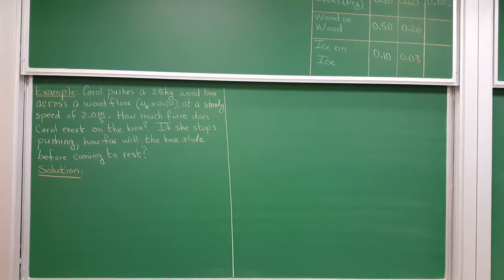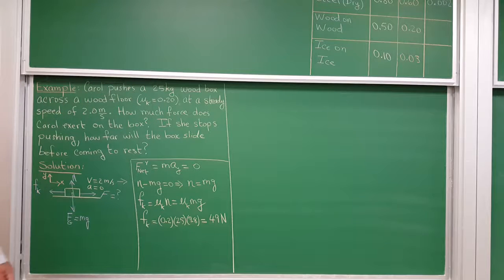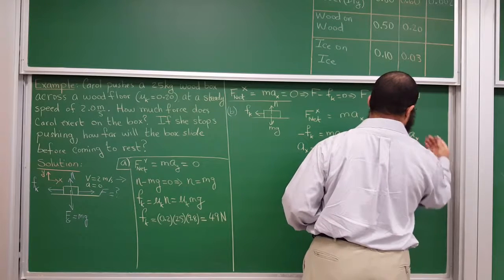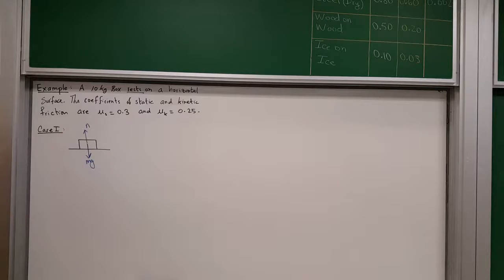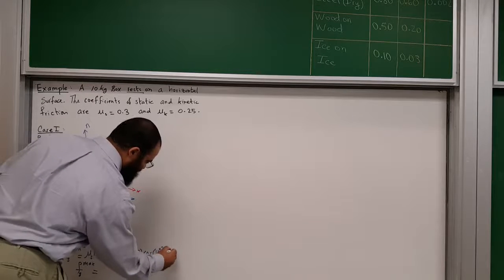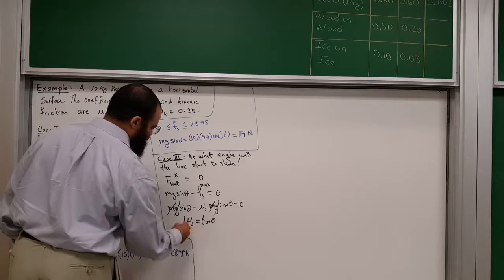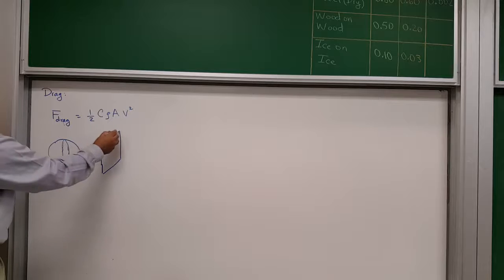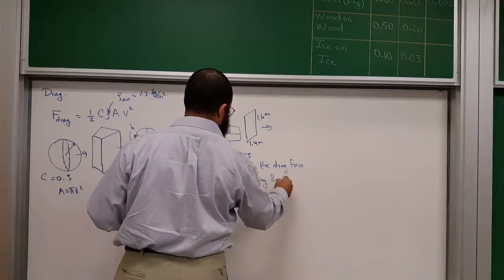Knight Chapter 6 Motion Along a Line Part D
Motion in 1D Friction (Continued)